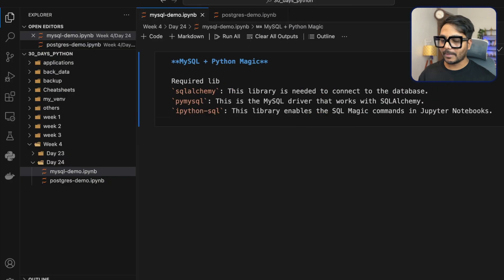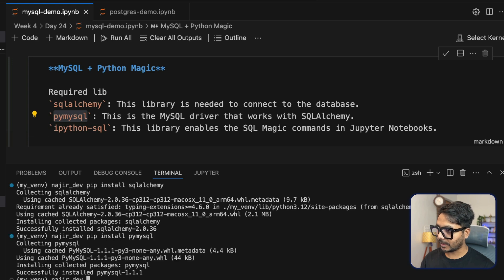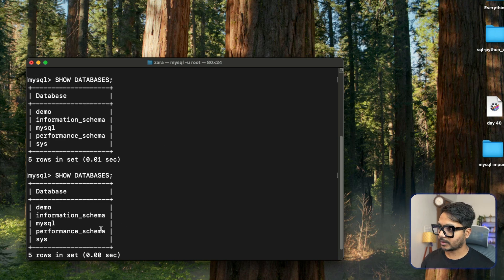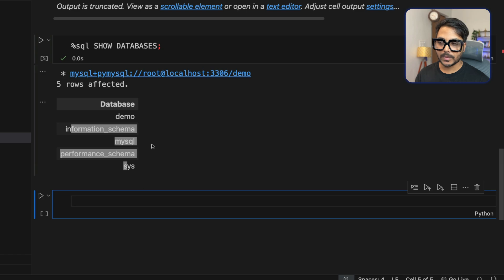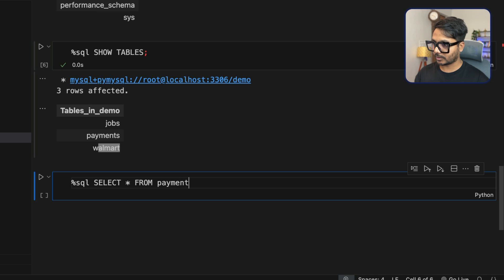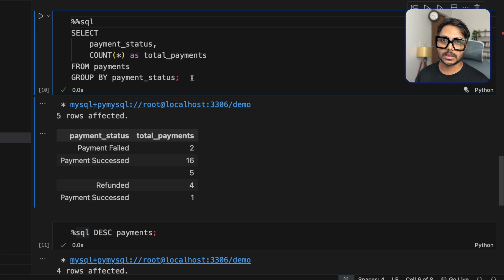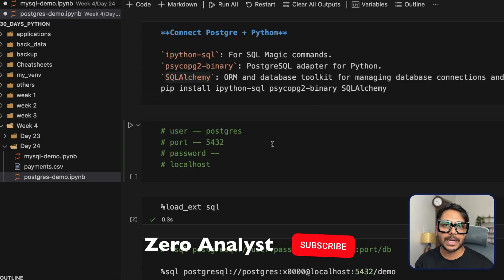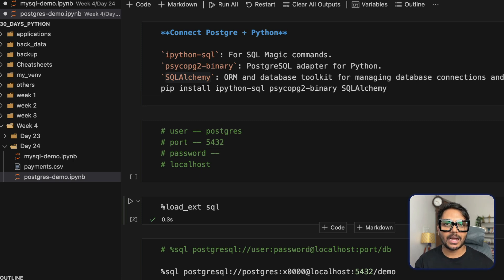Python for Data Engineers & Data Analysts | Connect MySQL + Python | Python + Postgressql #24/30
Welcome to Day 24 of 30 Days of Python for Data Engineers & Data Analysts! In this video, we dive into connecting Python with MySQL and PostgreSQL using the powerful Magic command (%sql).

🚀 In this video, we kick off our exciting journey by introducing the fundamentals of Python programming. Whether you're a data analyst looking to sharpen your coding skills or a data engineer stepping into the world of automation and data pipelines, this series is tailored for you.

👉 What you'll learn today:
Python basics: variables, data types, and more.
Essential coding exercises to help you get hands-on practice.
Real-world examples focused on data tasks.

Ask your doubts!

You'll learn:
How to set up and configure MySQL and PostgreSQL in your environment.
Step-by-step instructions on establishing a connection from Python to these databases.
Tips for utilizing Magic commands to streamline your SQL queries directly in Python.
Whether you're looking to enhance your data engineering skills or deepen your understanding of data analysis, this tutorial is perfect for you!